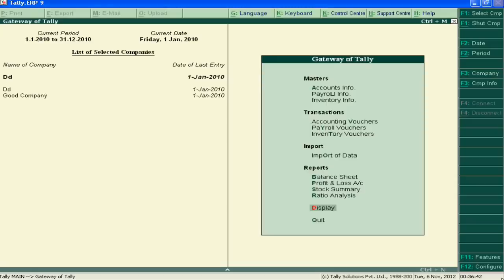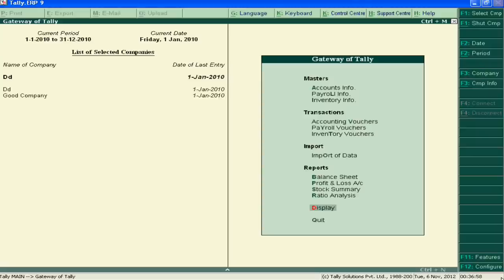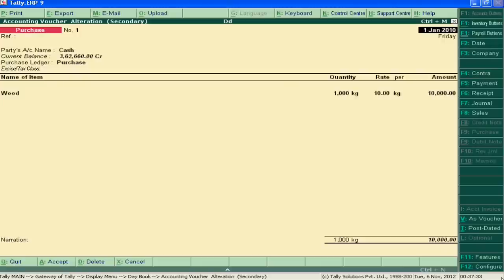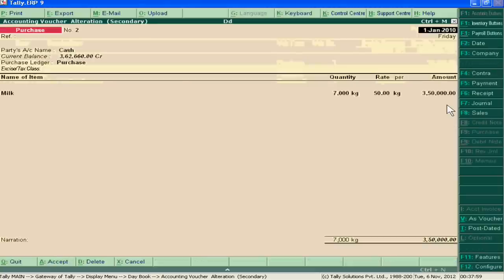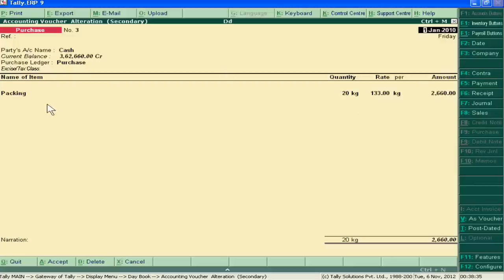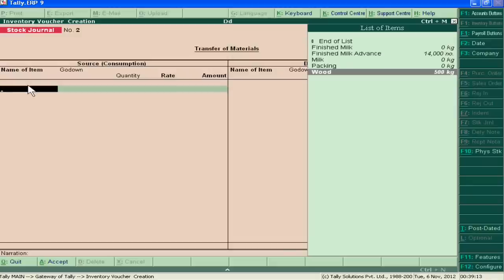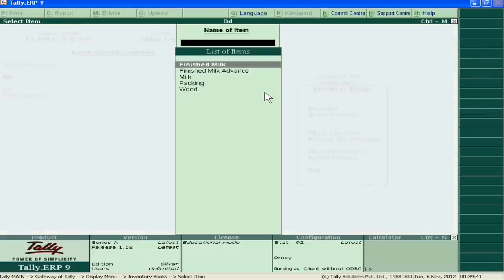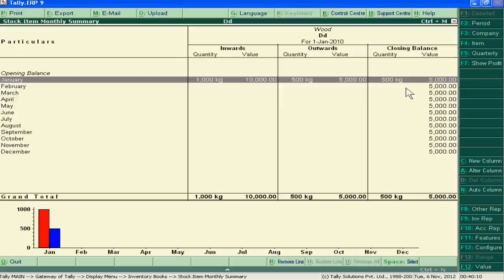How to Track of Raw Materials - Tally.ERP 9 ( Part 67)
Today, I attended one call from Hyderabad milk company. It sells the Milk in small packages. Woods, Milk and Packing are its main raw material. In above video, you will learn to track all these raw material in Tally.ERP 9. For tracking, you have to pass the purchase entry of these raw material. You have also to pass the inventory voucher entry for transfer raw material to production. After this, you can see all the raw material activity by just going to display and then going to inventory books. In inventory books, you have to choose your raw material. All detail, you can track here.